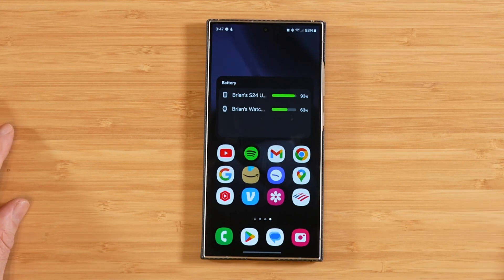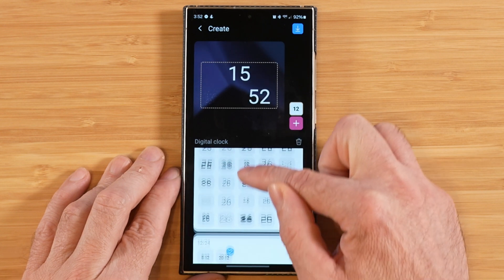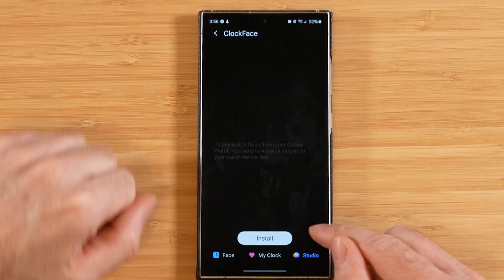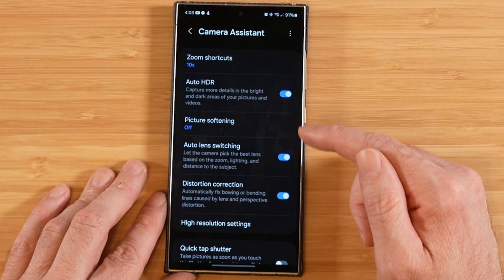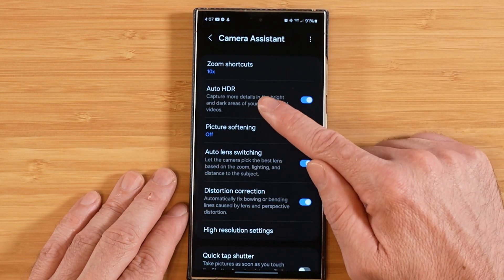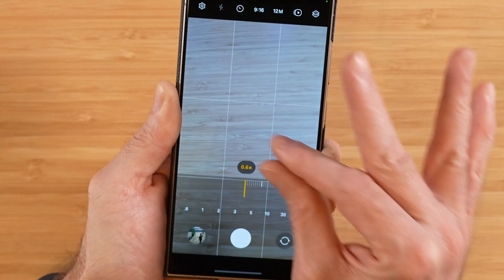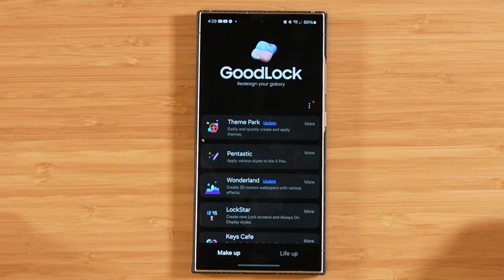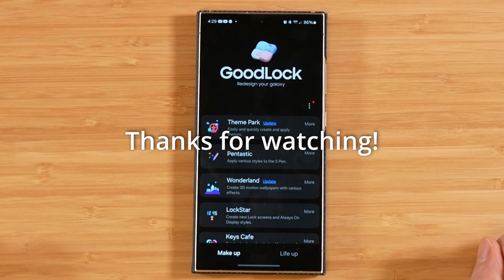Customize your Samsung Galaxy S24 Ultra with Good Lock! ClockFace & Camera Assistant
Part 6 of our 10 part series covering Samsung Good Lock, here in 2024. We've covered 10 modules so far, and today we're covering 2 more.

We use the Samsung Galaxy S24 Ultra in this video, but Good Lock is also compatible with many other Samsung Galaxy devices as well.

Video Chapters
0:00 - 1 - Introduction to Good Lock
0:31 - 2 - ClockFace
6:20 - 3 - Camera Assistant

2. Customize your Samsung Galaxy S24 Ultra with Good Lock! Home Up & NavStar (most Galaxy devices)

Having trouble finding Samsung Good Lock? This video covers a couple other ways to get it